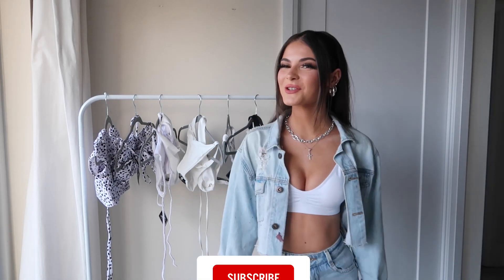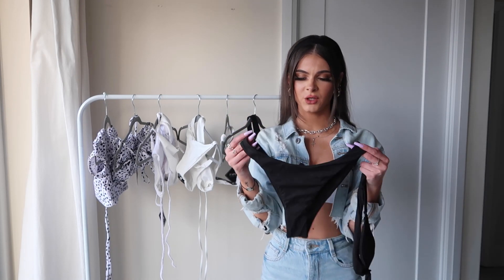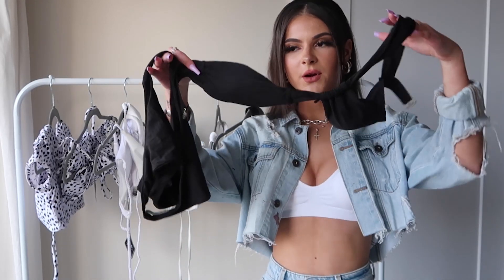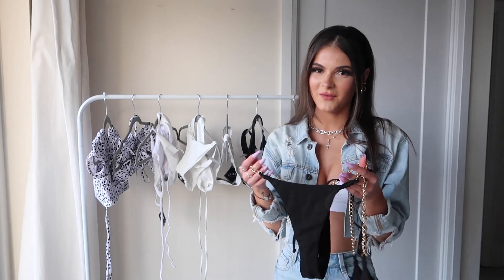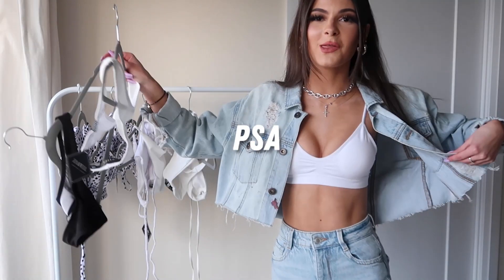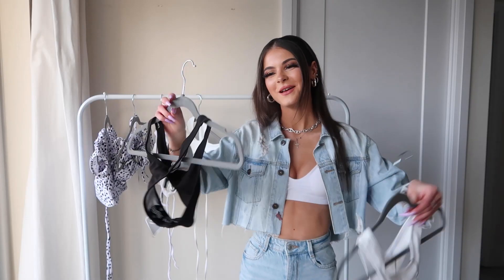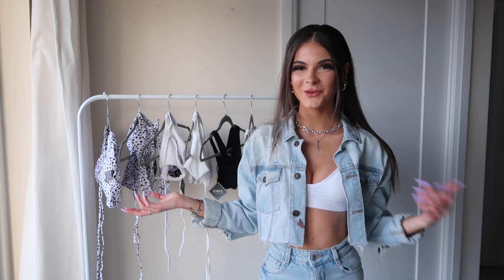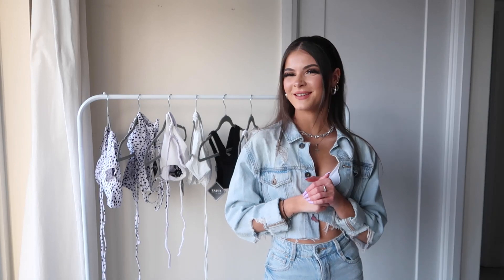HUGE ZAFUL BIKINI TRY-ON HAUL | AFFORDABLE SWIMWEAR REVIEW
hi beauties! this video is a try-on haul for a brand we've all heard of and seen all over social media- zaful. we test to see if the bikinis and swimwear is worth it, and how they fit depending on the size, quality, and prices! if you guys have any questions regarding the swimwear or would like to see any other reviews, leave it in the comments below!

🖤 more swimwear reviews coming soon 🖤

✨ MORE VIDEOS COMING 2-3 TIMES A WEEK✨

TURN ON THOSE POST NOTIFICATIONS SO YOU DON'T MISS THE NEXT VIDEO FROM K AND Y!

We sincerely love each and every single one of our supporters, and with such a small community, it only means THAT much more the love that you give us!

 * LET US KNOW WHAT VIDEOS YOU WOULD LIKE TO SEE NEXT FROM US *

Turn on your POST NOTIFICATIONS so you never miss a video from us ✨

Ring Light used for filming

Camera used for filming (Canon G7X Mark 2)

Canon EOS M50 Camera (Photos)

Best Tripod Under $100

Laptop Case (MacBook Pro)

Lighting used for filming

Hair Straightener Used

★ Social Media ★